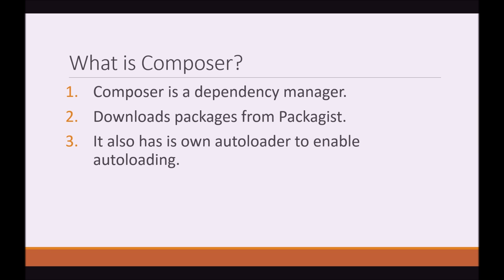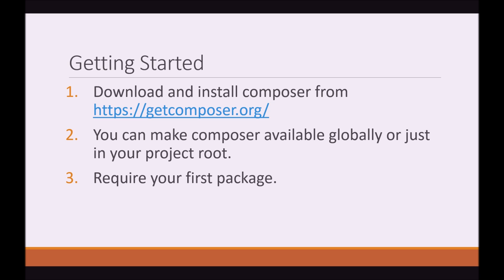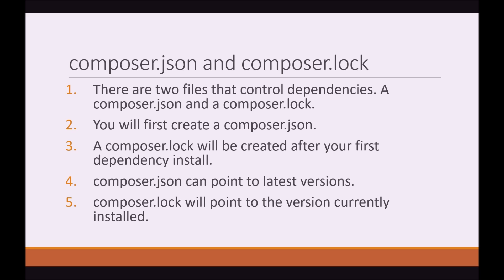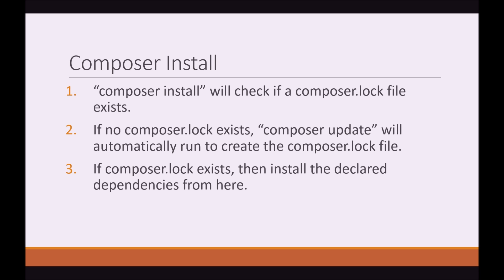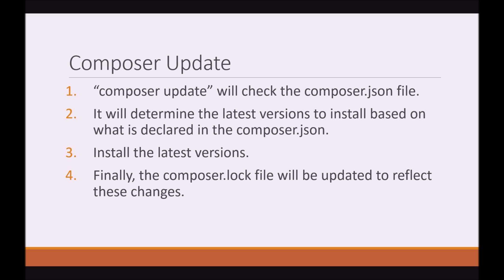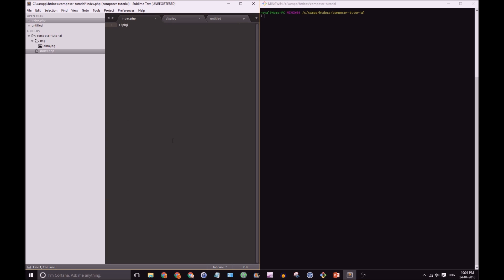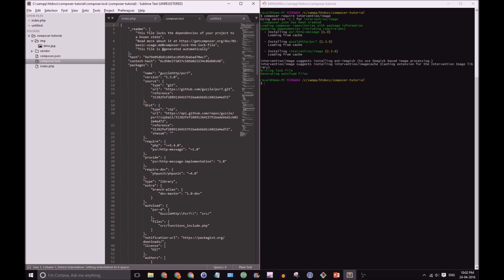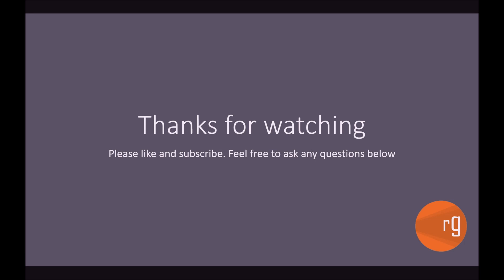Composer Tutorial Part 1 - How to use Composer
I take you through basics of using Composer. I explain the difference between a composer.json and a composer.lock file and help you install your first package.

1 - What is Composer - 0:05
2 - Why do we need Composer - 0:29
3 - Getting Started - 1:07
4 - composer.json and composer.lock - 02:05
5 - Composer Install - 04:04
6 - Composer Update - 05:56
7 - Installing our first package - 07:07
8 - Links - 10:12